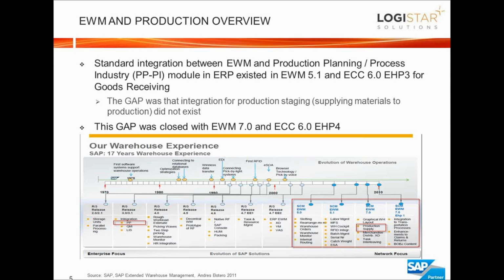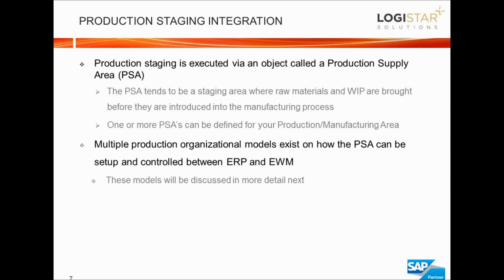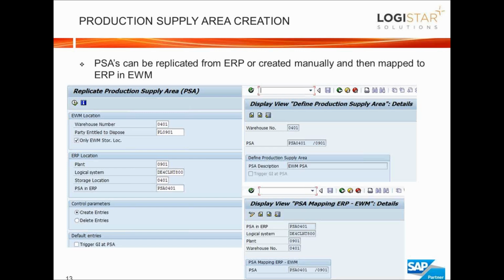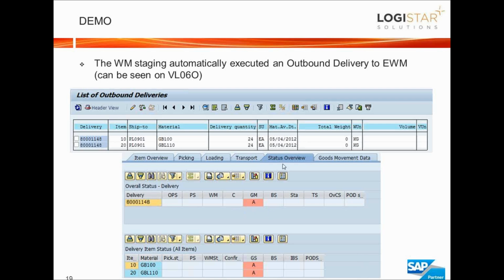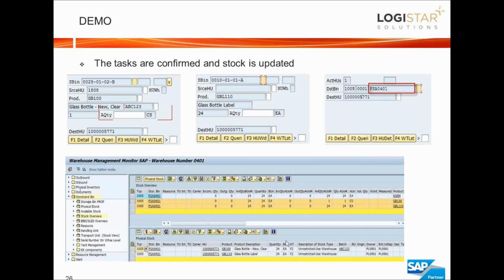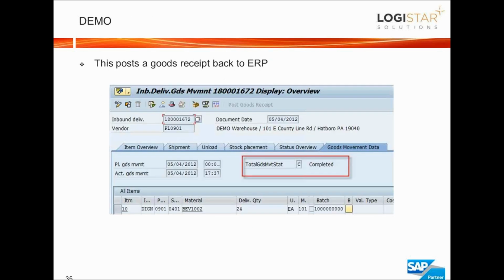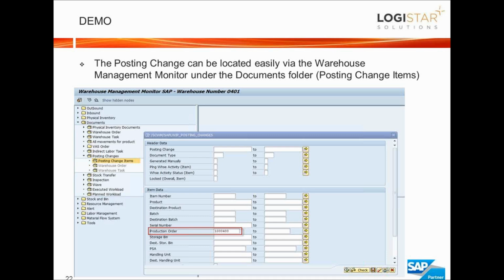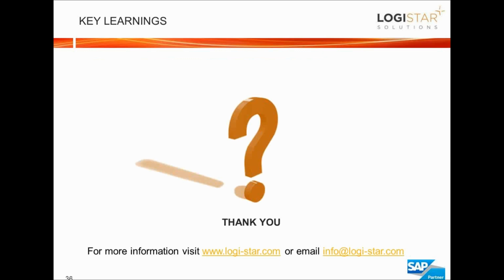Part 5 EWM Webinar Series Implementing EWM in Prod Envi